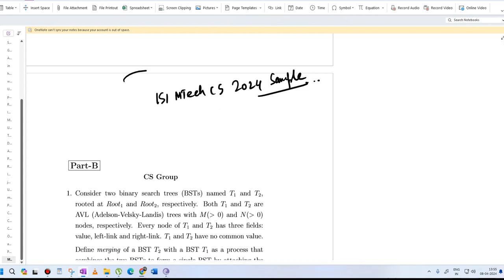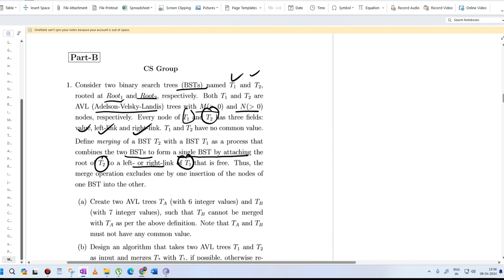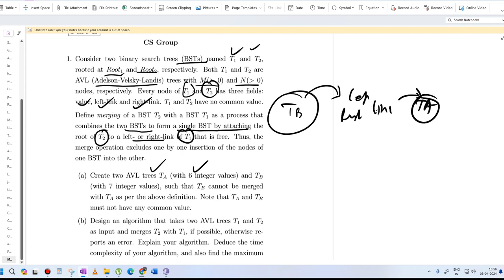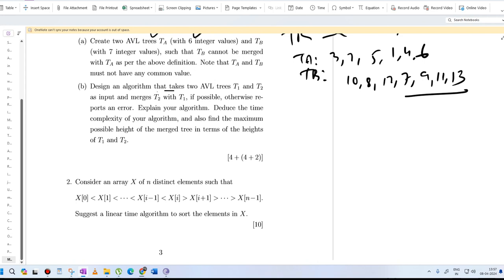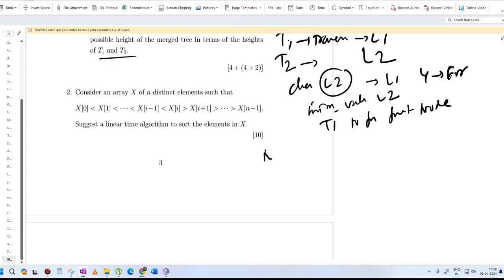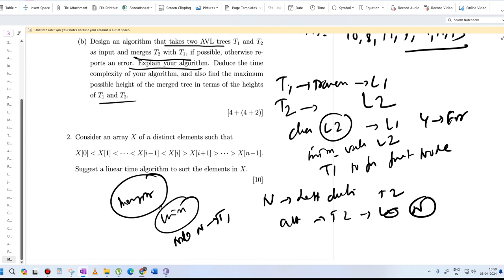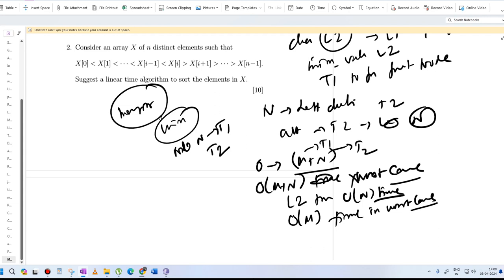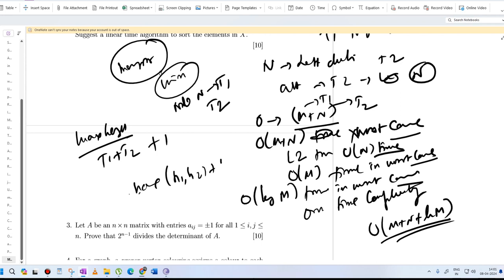ISI M.TECH CS 2024 SAMPLE Question 1 Solutions With Explanations !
Welcome to Sourav Sir's Classes, your gateway to conquering the ISI M.Tech CS entrance exam with confidence and finesse! In this video, we delve deep into the intricacies of the exam by dissecting Sample Question 1 from the 2024 paper, providing comprehensive solutions and detailed explanations. Join us on this enlightening journey as we equip you with the tools and knowledge necessary to ace the ISI M.Tech CS exam.

At Sourav Sir's Classes, we understand the significance of proper guidance and structured preparation when it comes to cracking competitive exams. Led by the renowned educator Sourav Sir himself, our team of expert faculty members comprises seasoned professionals with years of experience in coaching students for various entrance exams.

Our coaching methodology is designed to cater to the diverse needs of students, whether you're a beginner looking to lay a strong foundation or a seasoned aspirant aiming to fine-tune your skills. We believe in nurturing conceptual clarity and fostering analytical thinking, empowering students to tackle even the most challenging problems with ease.

In this video, we not only provide solutions to Sample Question 1 but also delve into the underlying concepts, offering valuable insights and strategies to approach similar questions in the exam. From algorithmic complexities to data structures, we leave no stone unturned in ensuring that you are well-prepared to tackle any question that comes your way.

But our commitment to your success doesn't end with this video. At Sourav Sir's Classes, we offer a comprehensive range of resources and support systems to complement your learning journey. is a treasure trove of study materials, mock tests, and practice questions designed to help you reinforce your understanding and track your progress.

Additionally, our dedicated team is always available to address your queries and provide personalized guidance to ensure that you stay on the path to success.

So why wait? Take the first step towards mastering the ISI M.Tech CS exam by joining Sourav Sir's Classes today. Let us be your partners in success as you embark on this transformative journey towards academic excellence and professional growth.

Time Stamp:

0:00 - Introduction
0:15 - Overview of ISI M.Tech CS 2024 exam
0:45 - Introduction to Sample Question 1
1:15 - Solution to Sample Question 1
2:30 - Explanation of the solution
3:30 - Key concepts covered in the question
4:15 - Tips and strategies for similar questions
5:15 - Conclusion and recap
5:45 - Call to action and contact information